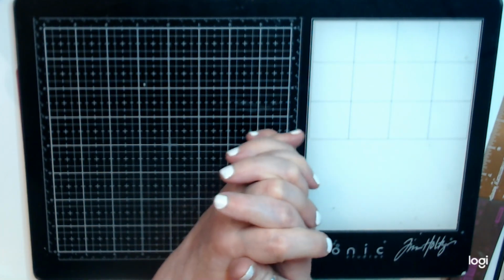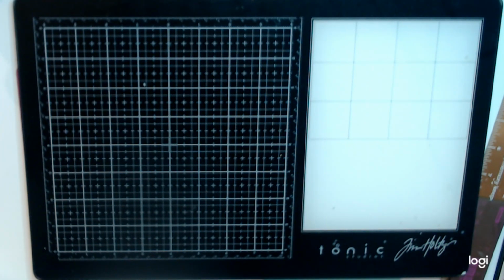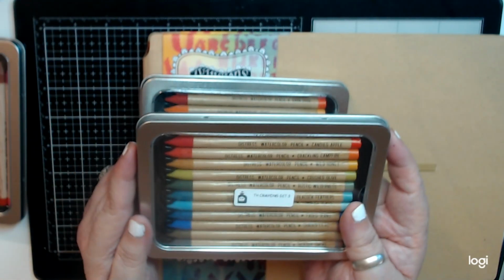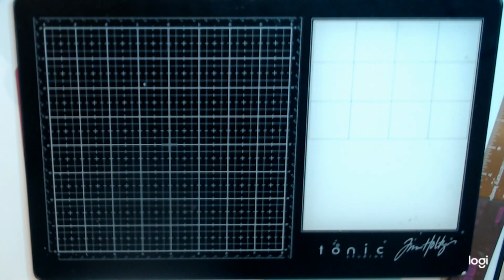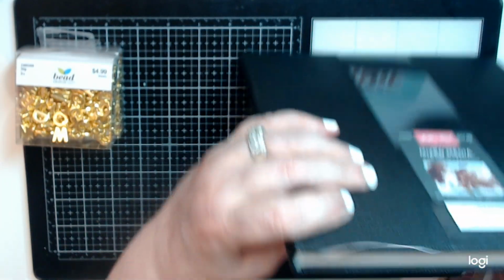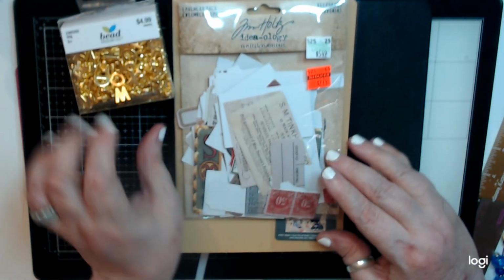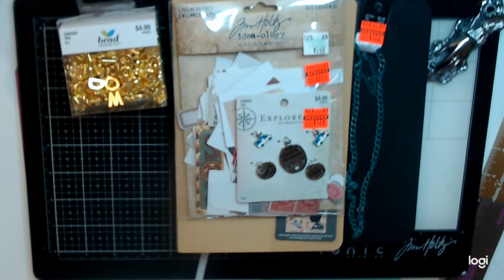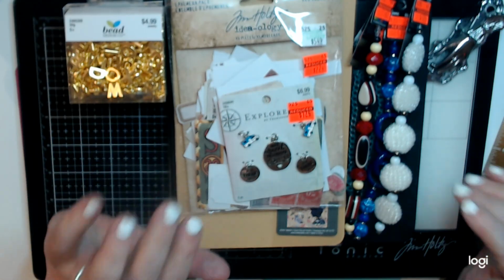SMALL COLLECTIVE HAUL CLEARANCE HOBBY LOBBY & CANDICE DESTASH WOW!!!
Welcome to Angela Serendpity Arts journal, your creative destination to explore the wonderful world of scrapbooking, crafts, journaling strategy and discover the best shopping hauls! Dive into a universe of creativity and artistic expression as we guide you through exciting projects, innovative techniques and the latest trends in the world of
crafting, DIY, On Media like(Facebook groups, Instagram or Pinterest)
 Other videos with tutorial, hauls, project share, collaboration with marketing company. Trends of latest products. Feel free to check my channel for free new content every week.

 Links Of Stores I love
Grabie
 ANGELA15

DISCLAIMERNOTFORKIDS
Trying to be complaint with COPPA AND FTC regulations.  This video is intended for mature audiences and not for CHILDREN'S.  Is for 18 and older audience, All the products in this video was bought by me.  And I don't have a relationship with any of this brand or company. All my opinions are my own personal beliefs.

Scrapbook. com My Gallery

Crafty Hugs
Angela Serendipity Art were we scrap with 💗
All Music used in my video are Copyright
of Window video editors